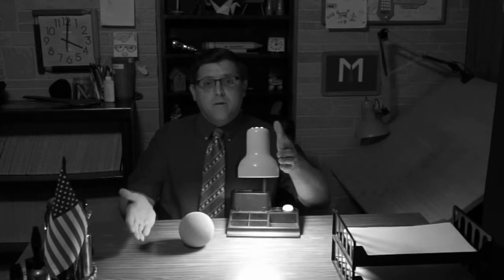Drawing Shadows of Things in the Sky and on the Ground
If you would like to show me your picture of 'Shadows of Things in the Sky and on the Ground', post it on my ‘refrigerator’ here:

First Grade - Lesson #20
2/2/2015
3rd Quarter - 1W20